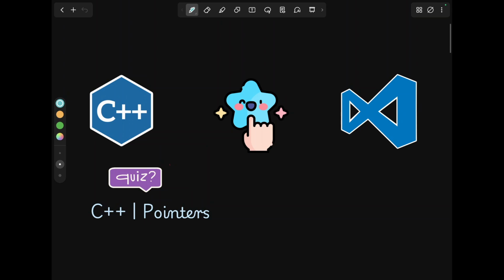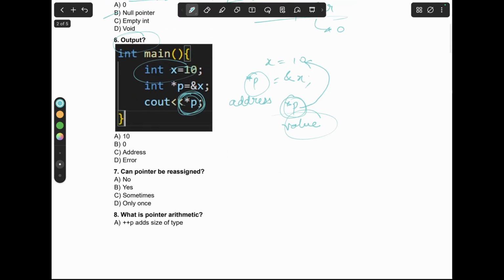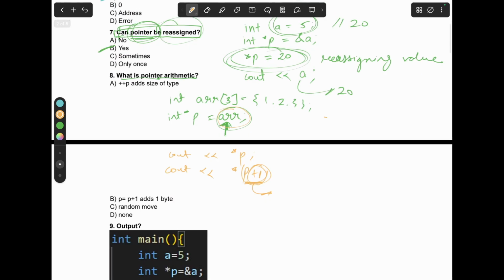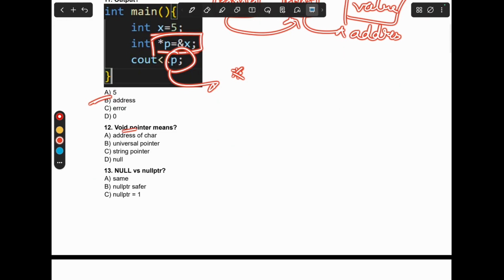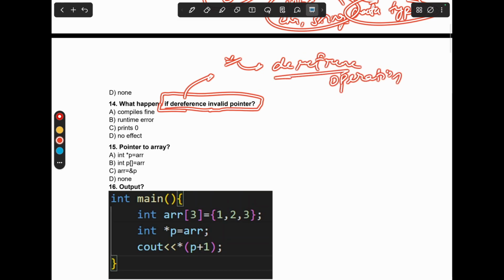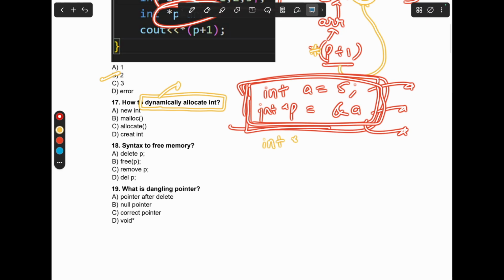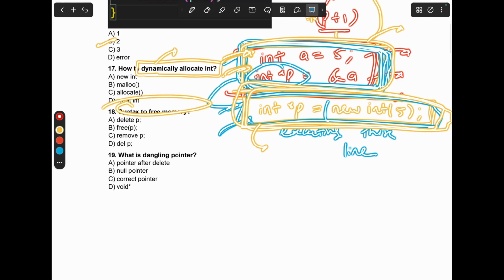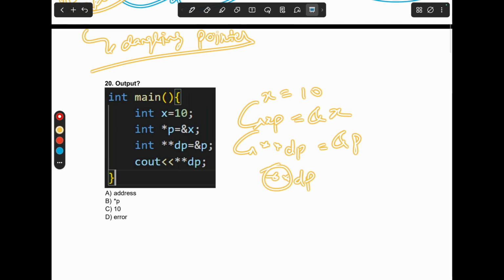C++ | Pointers | Quizzes